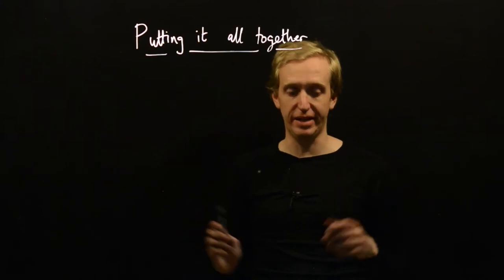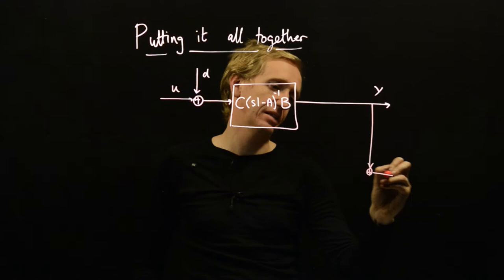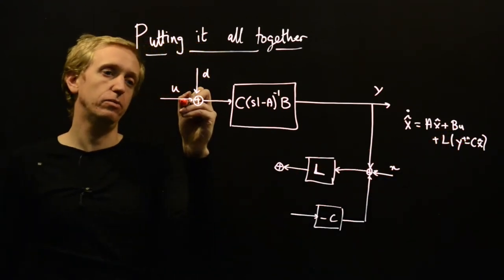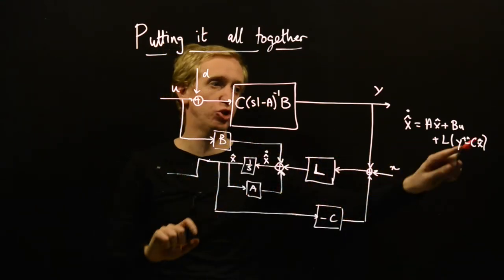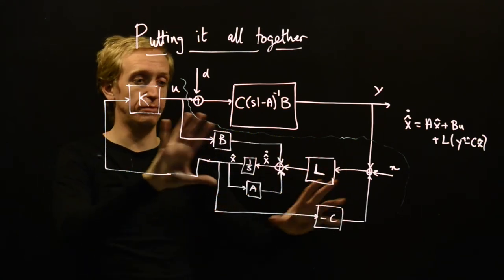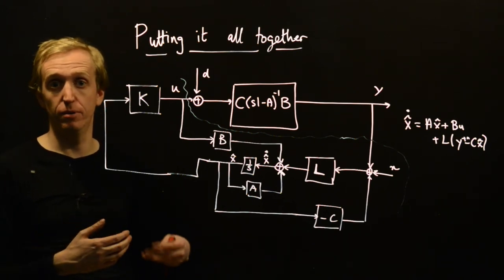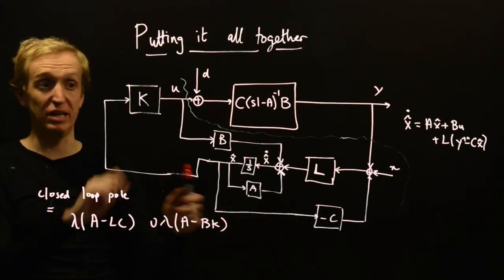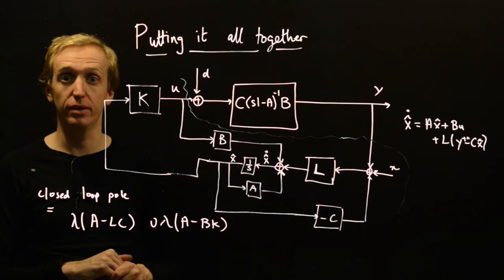Control System Design with Observers and State Feedback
We show how to combine a state observer with state feedback to obtain a useful control system architecture.